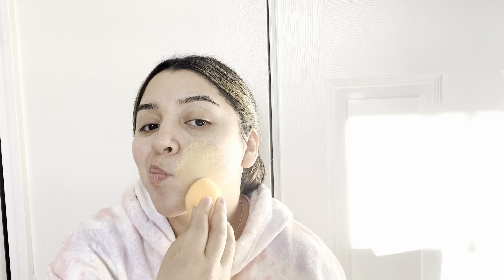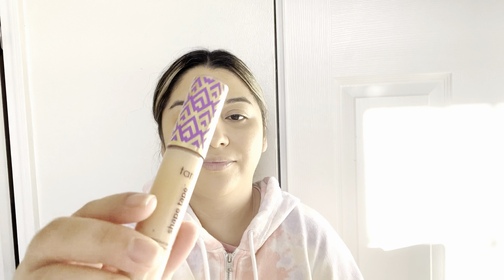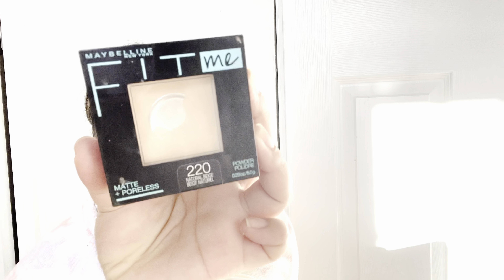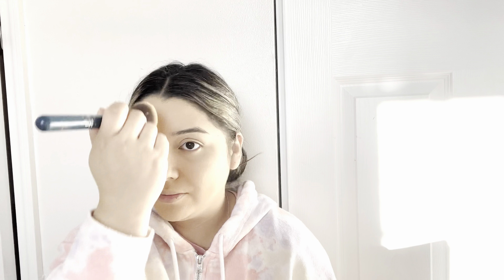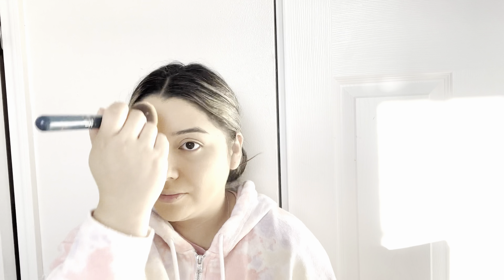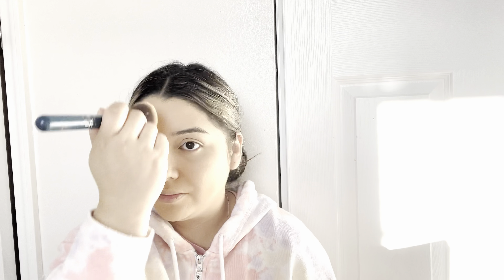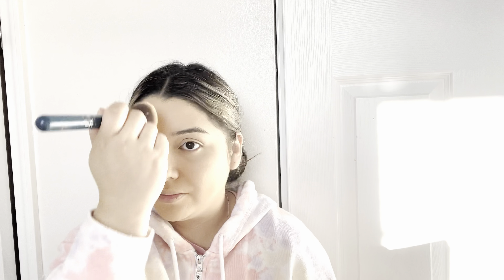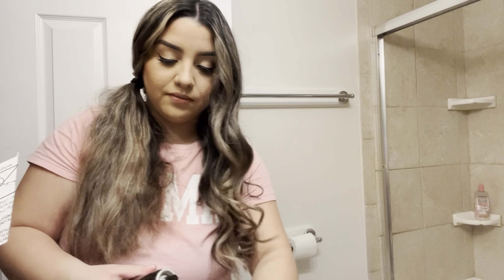GET READY WITH ME FOR DISNEY ON ICE| FULL FACE OF MAKEUP, HAIR & OUTFIT🩷